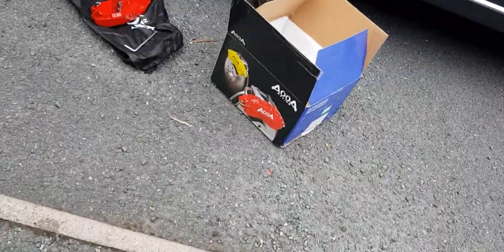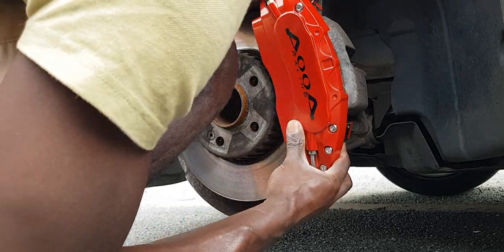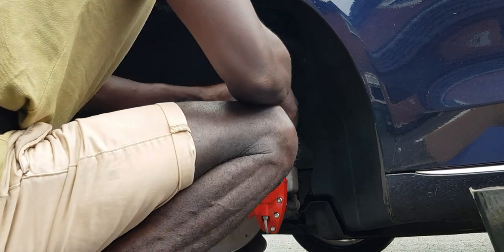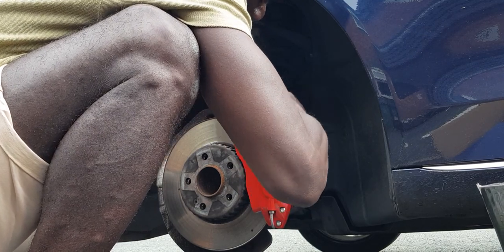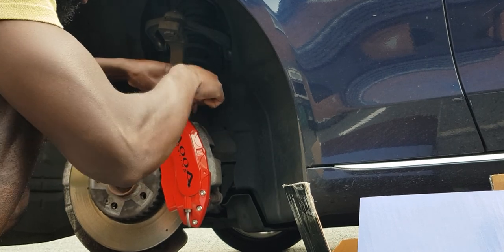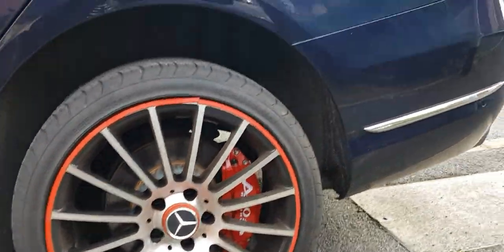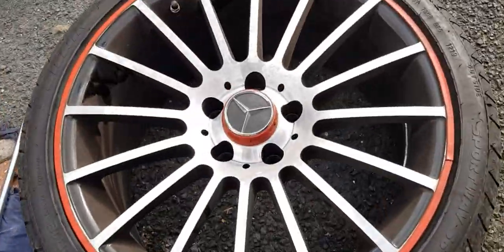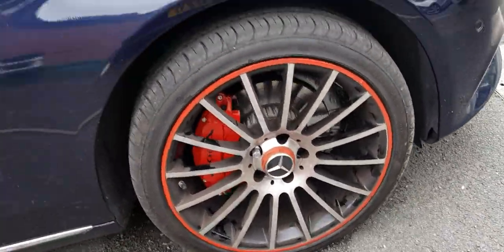BEST way to fit UNIVERSAL car Caliper COVER Comes in COLOURS#Brake😊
ceelodd Wrap & Tint